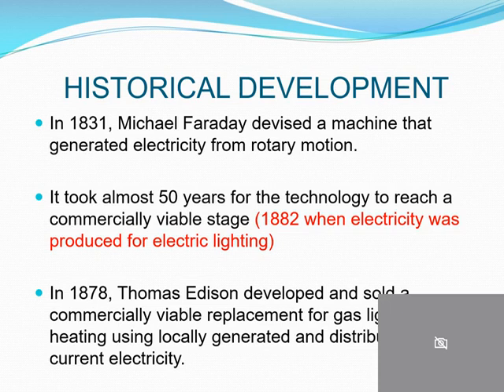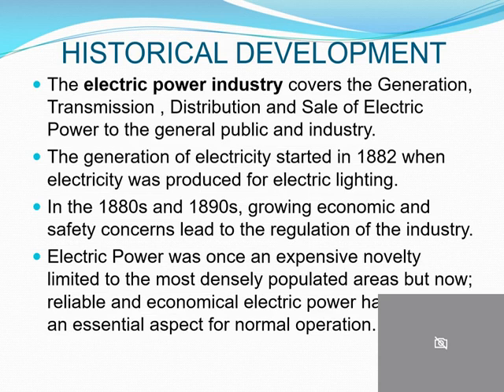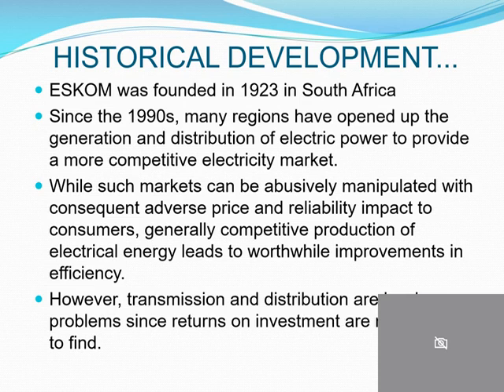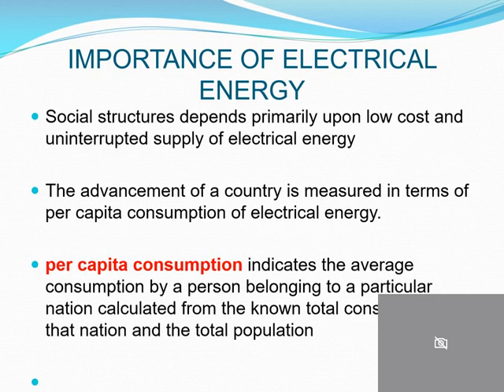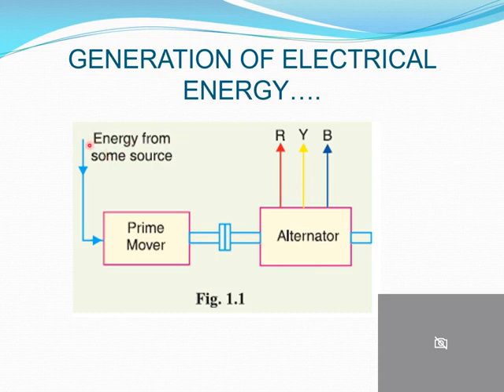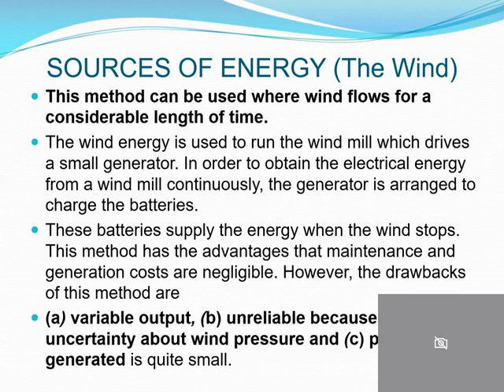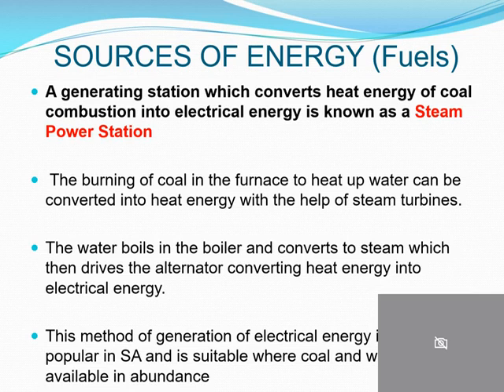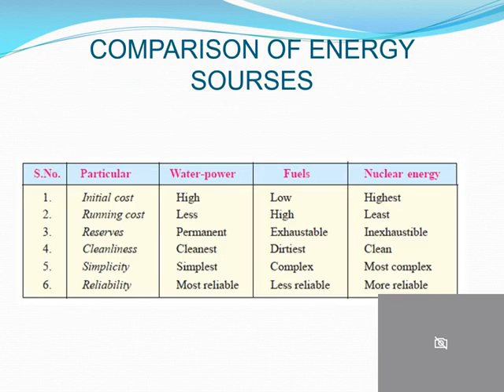Electrical Distribution III Module 1 Lesson 1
This is the video lesson on History of Electrical Production, Importance of Electrical Energy, Generation of Electrical Energy and Sources of Energy